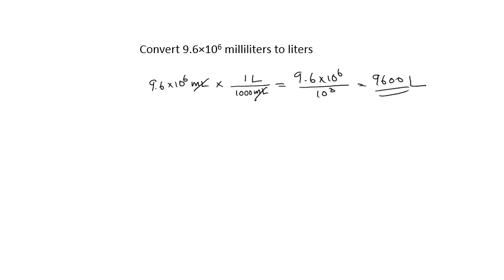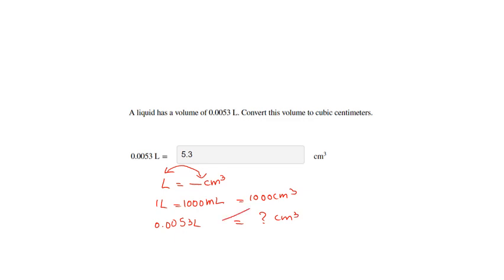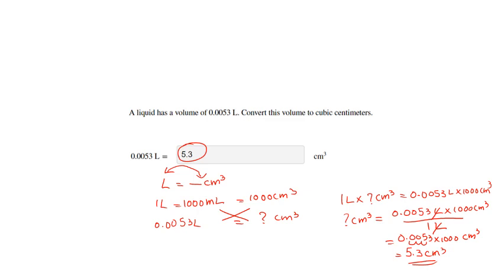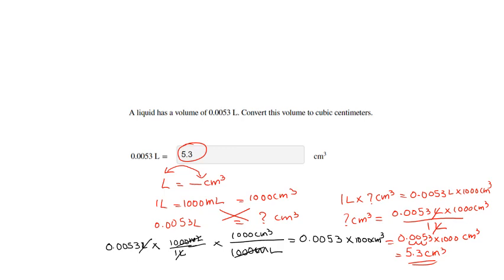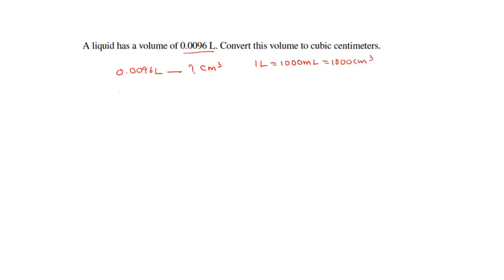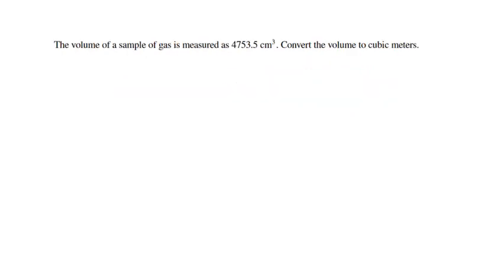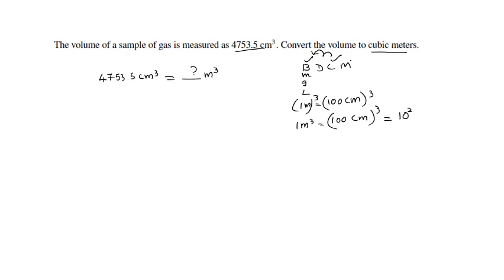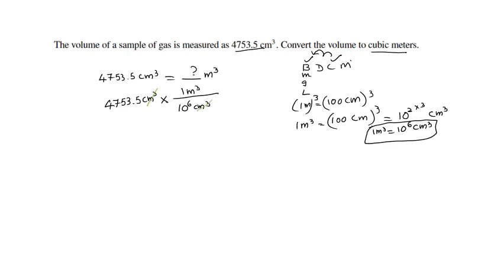1 3 Measurements and calculations in chemistry Part 1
This video explains basic measurements, calculations, and conversions in general chemistry 1.